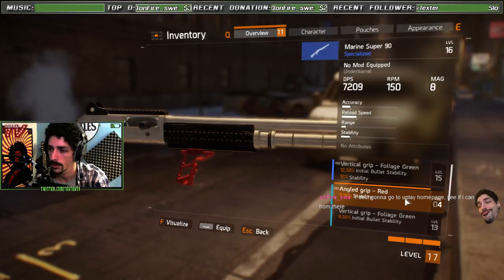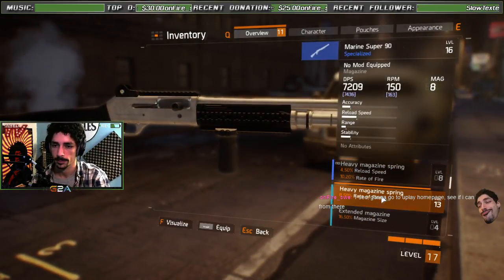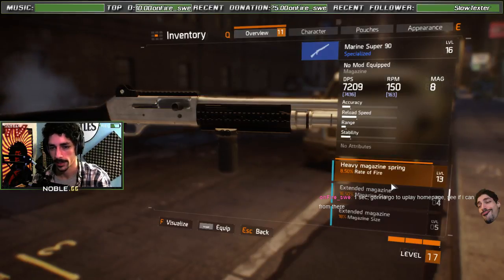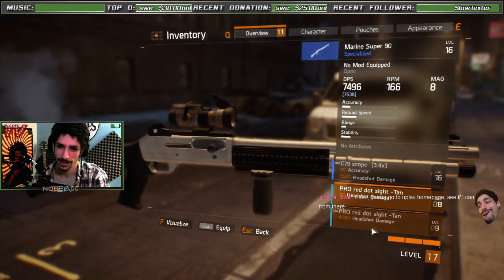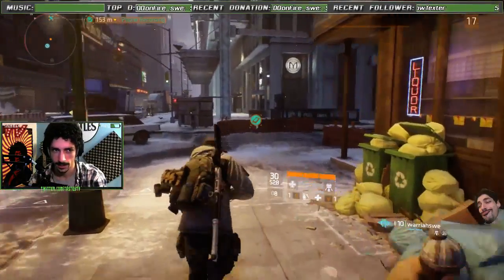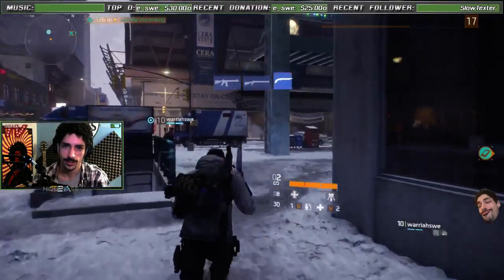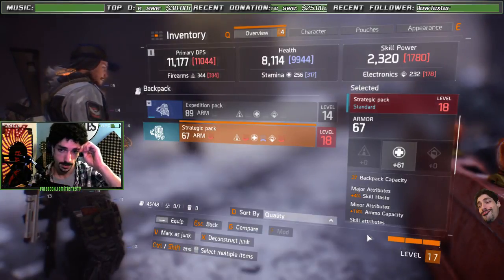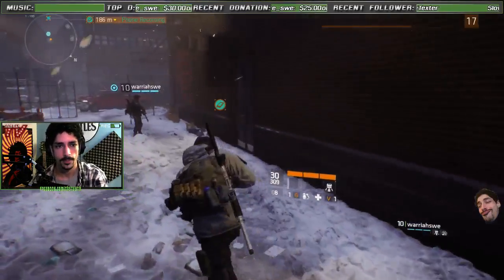TheDivision Part 45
*This is game play footage directly from Twitch Live Stream, no editing involved.  +Original music downloads and more

- Updates on video game highlights

- Join our steam community and play games with Tastey & friends!

*Buy & Sell Games Online with G2A! Join G2A, refer a friend & start earning today.

Peace